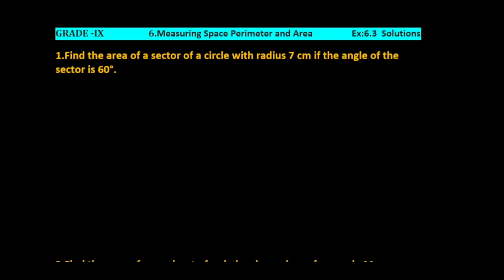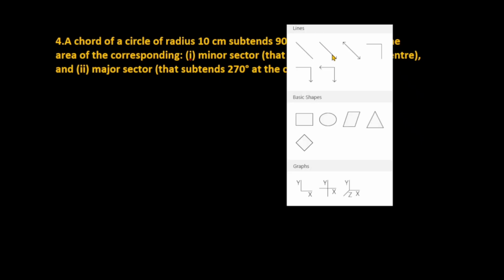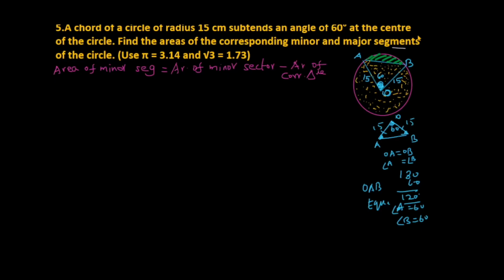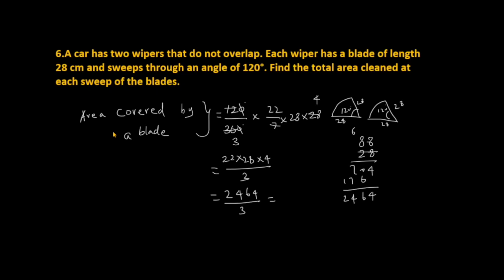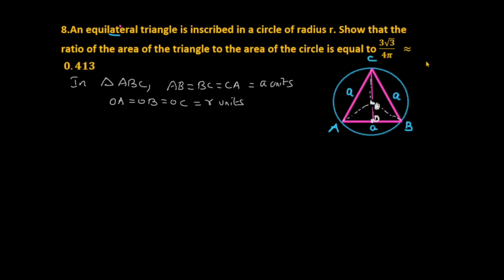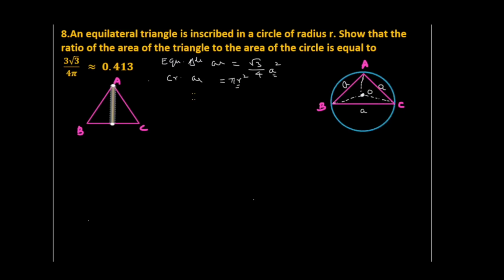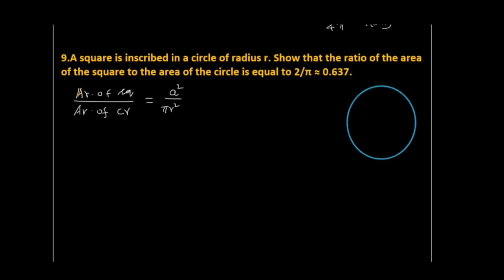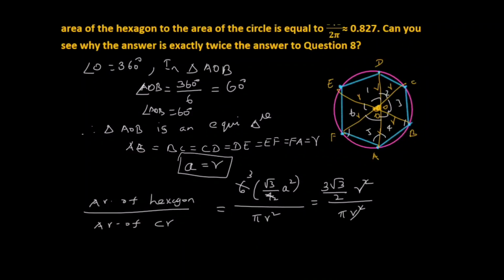Class9 Perimeter&Area Chapter 6 CBSE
The channel covers:
• CBSE Mathematics
• State Board Mathematics
• Chapter-wise lessons